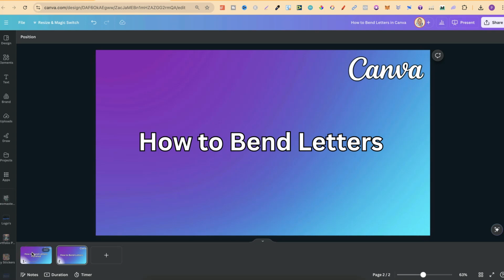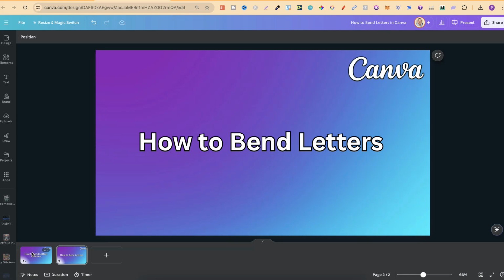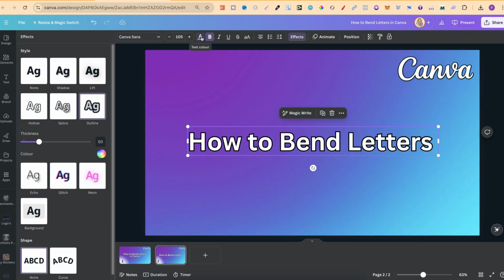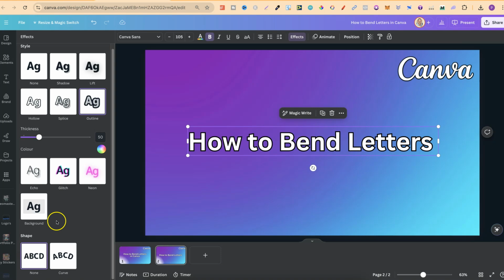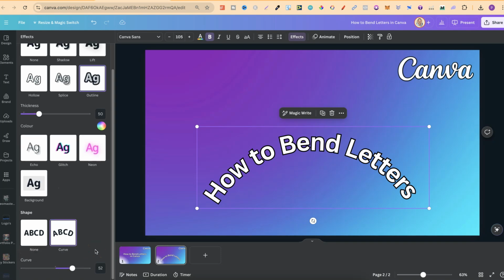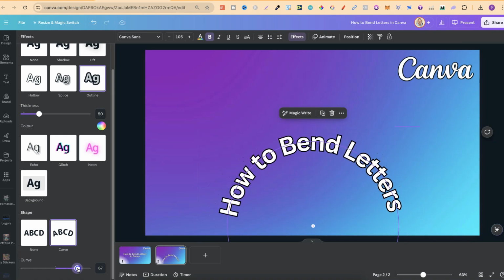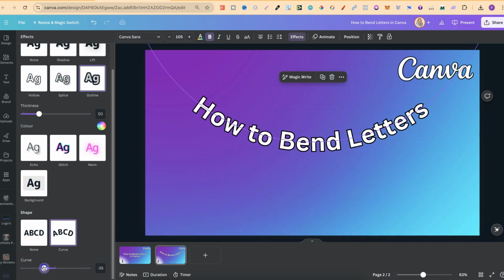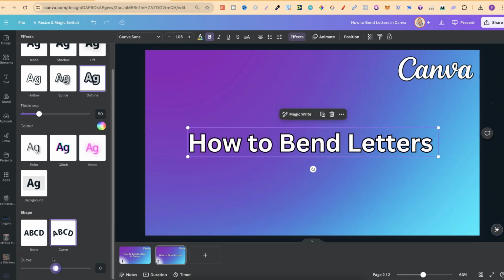How to Bend Letters in Canva